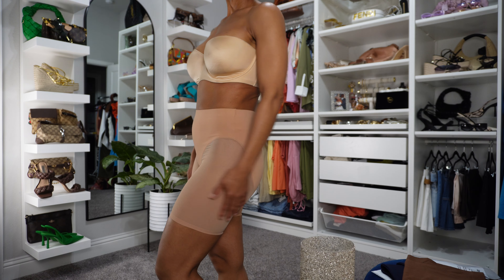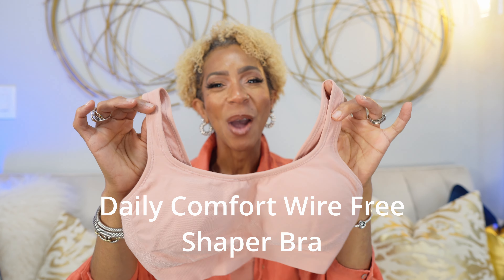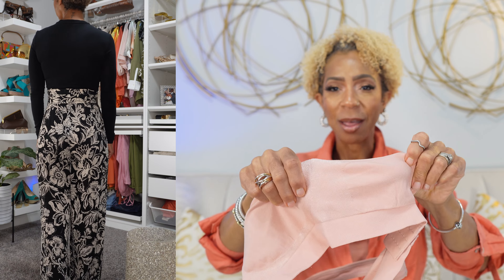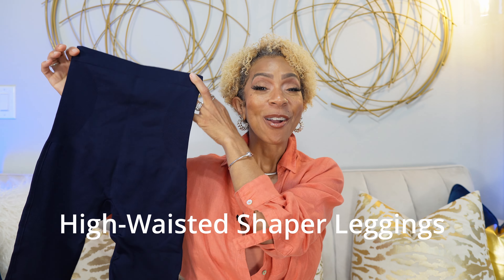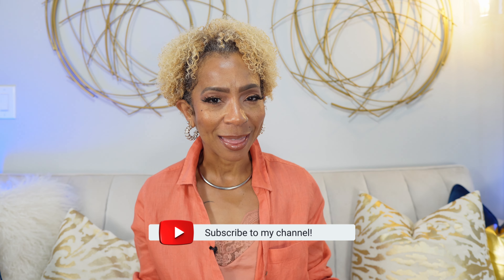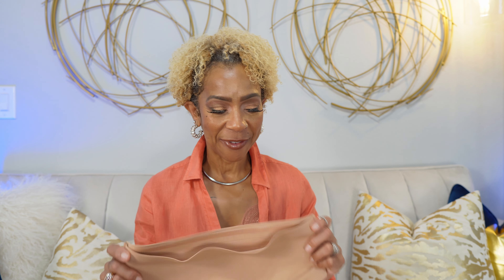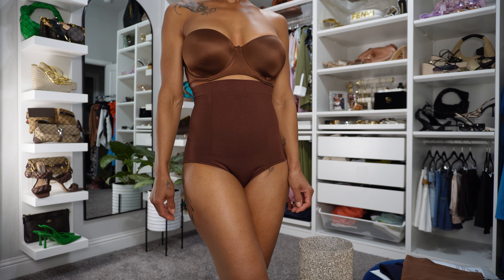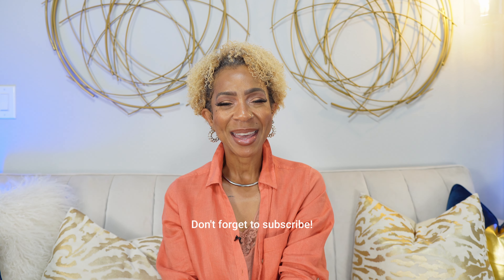Shapermint Essentials Shape Wear Try-on| My Honest Opinion| Amazon Shape Wear Review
If you are not a fan of shape wear or are new to shape wear, you've got to watch this video! Today I'm trying out Shapermint shape wear for the first time, try-on, and review.

All DAY EVERY DAY HIGH-WAISTED SHAPER PANTY COLOR: CHOCOLATE SIZE:XS/S

ALL DAY EVERY DAY SCOOP NECK MID-THIGH BODYSUIT COLOR: CHAI SIZE: SMALL

DAILY COMFORT WIREFREE SHAPER BRA COLOR: ROSE TAN SIZE: MED

*Social Media*
Instagram.com/born2bzesty
TikTok.com/@born2bzesty?lang=en
Pinterest.com/born2bzesty